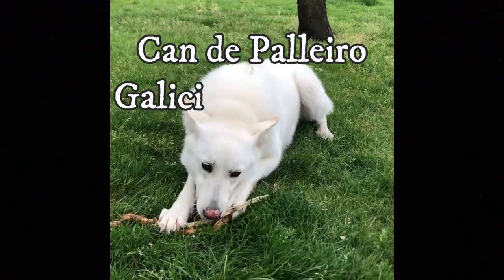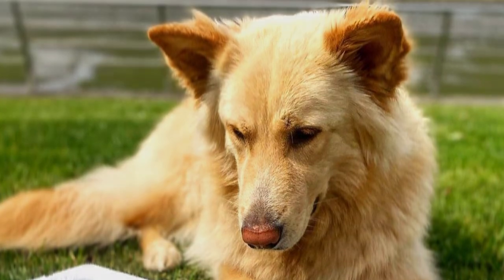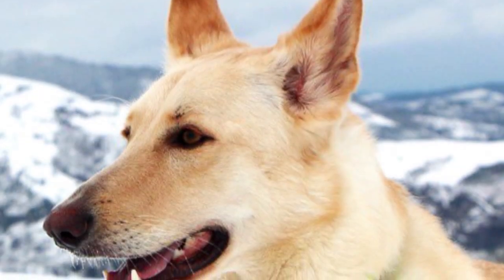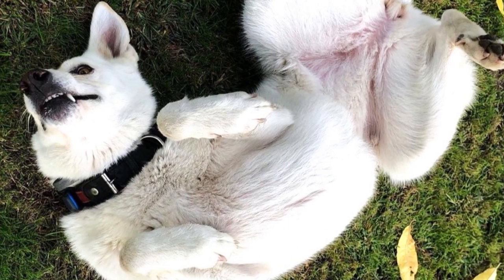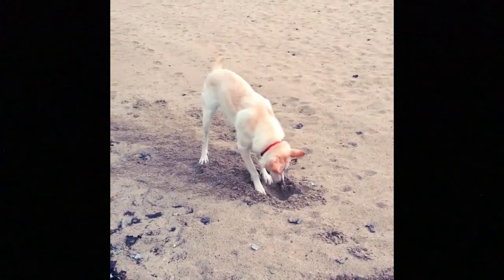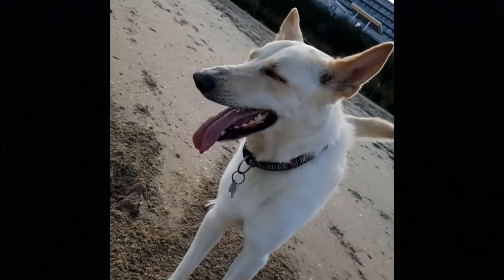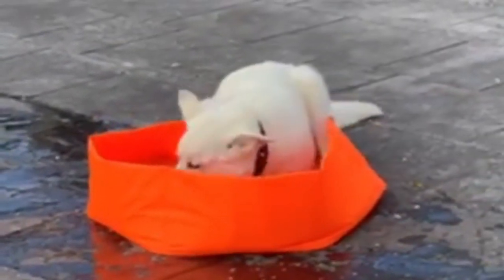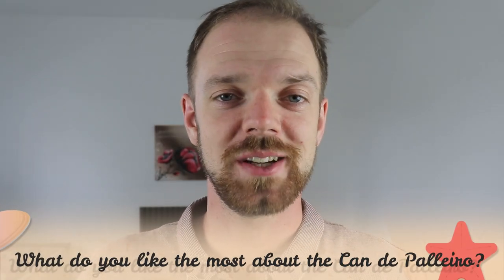Can de Palleiro - TOP 10 Interesting Facts - Galician Shepherd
Top 10 facts about the Can de Palleiro, also known as the Galician Shepherd, a brave protector, loving companion and tireless working dog breed.

Short Can de Palleiro description:
The Galician Shepherd  is pretty big dog breed with athletic and muscular body. The average height is between 22-26 inch, which is 55-66 cm, and weight should be between 60-88 lbs, which is 27-40 kg. Females are naturally slightly smaller than males.

The breeds name Can de Palleiro has a very specific meaning. It is from Galician language and it translates something like haystack or hayloft dog. And why haystack dog? Well, when these dogs worked on farms, they would usually sleep in the hayloft, hence the name. But the english name, Galician Shepherd, is very well fitting as well.

Can de Palleiro facts VIDEO TIMESTAMPS:
0:32 Origin
1:07 Utilization
1:34 Name
1:58 Almost extinct
2:57 Companions
3:50 Size
4:10 Exercise
4:51 Coat and color
5:11 Maintenance
5:47 Health

If you enjoyed the video, check out more of our content here on Rocadog channel or we can recommend you other Youtube channels like Pastor Galego or Club de Raza Can de Palleiro